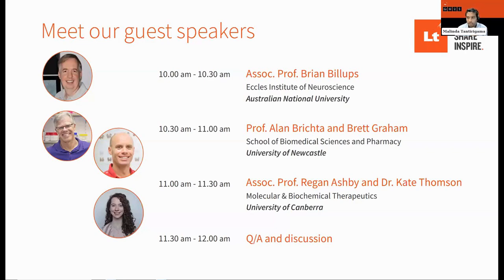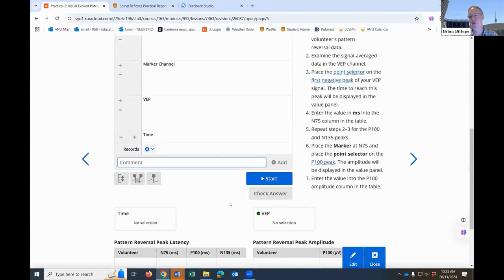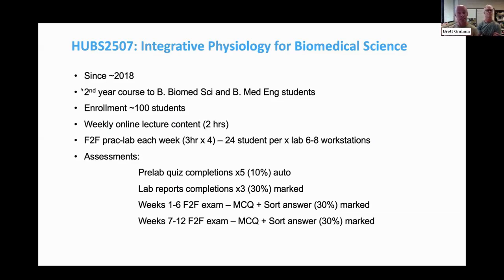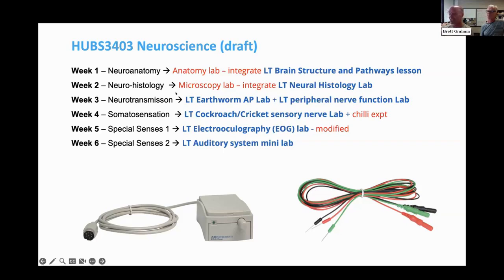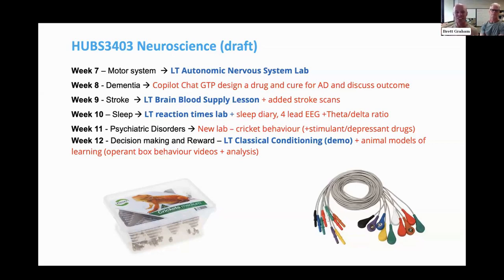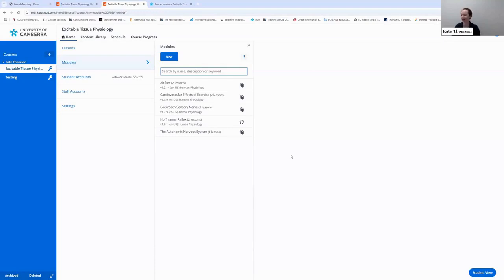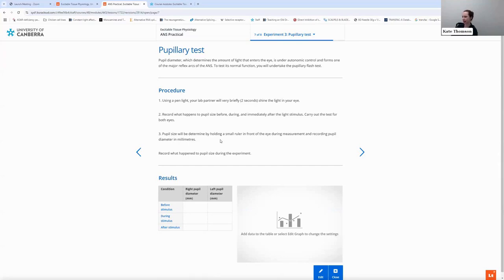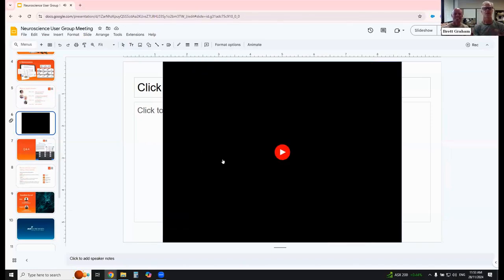[網路研討會]神經科學使用者小組會議：推廣神經科學教育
經由線上神經科學使用者小組會議，重點討論如何透過實際實驗室經驗來提升神經科學教育。聆聽五位傑出的神經科學專家分享他們在教學和內容開發方面的多元觀點。